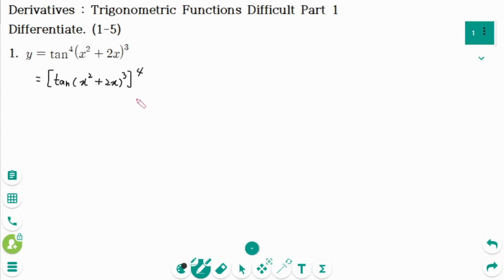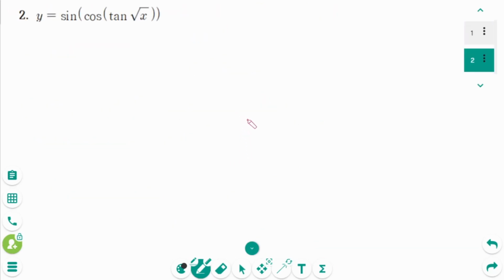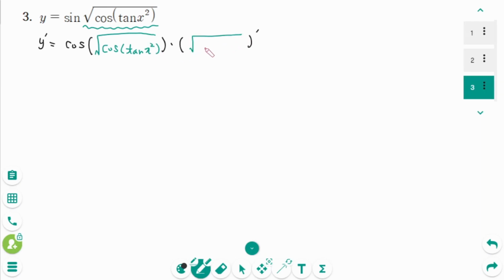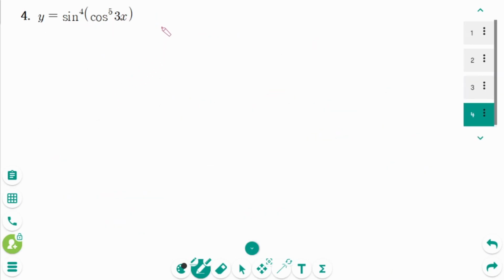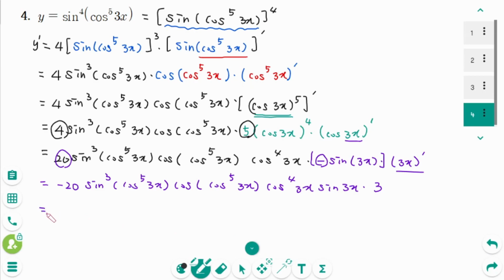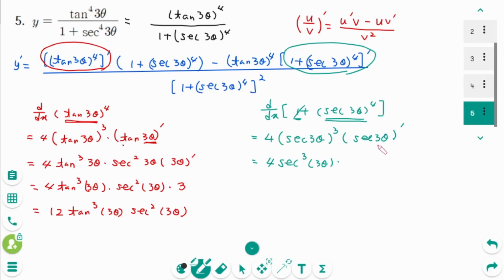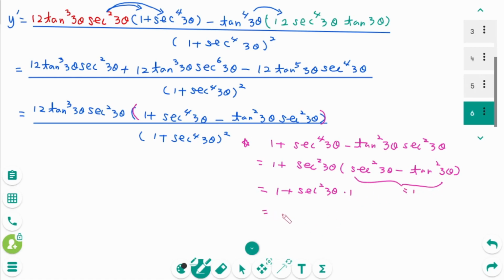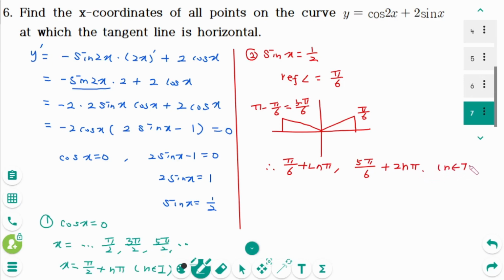Calculus - HOW TO: Derivatives of Trigonometric Functions (Difficult Level, Part 1)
This video covers 6 difficult questions on the Derivatives of Trigonometric Functions, part 1